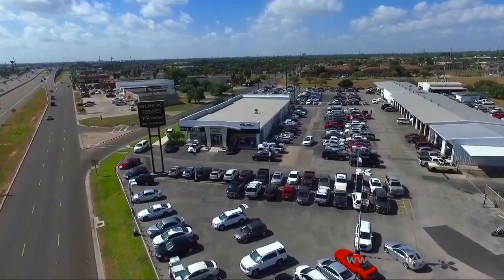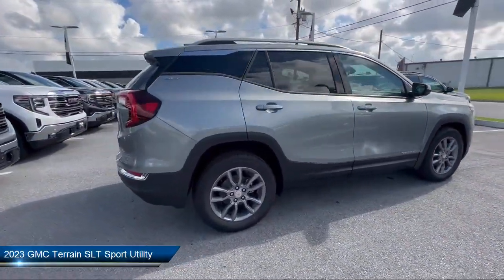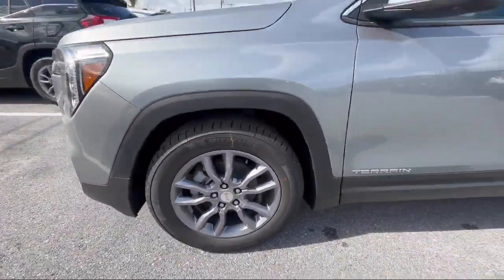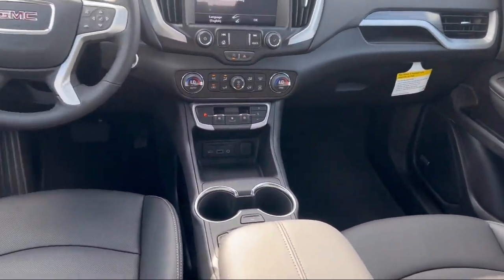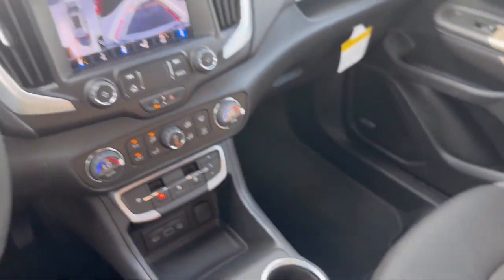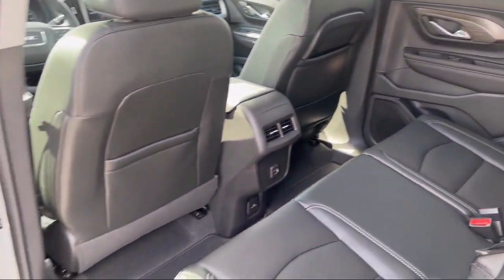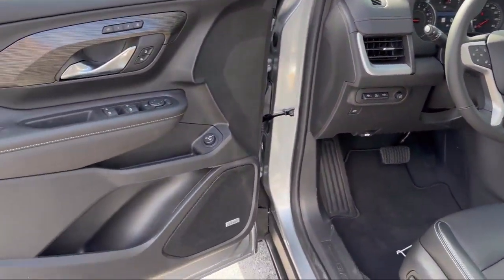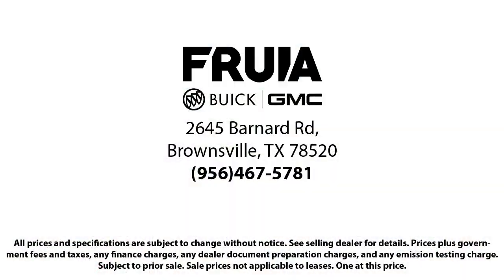2023 GMC Terrain SLT Sport Utility McAllen Brownsville Harlingen Port Isabel Weslaco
2023 GMC Terrain SLT Sport Utility Stock Number: G23672 Vin:3GKALPEG2PL237245.